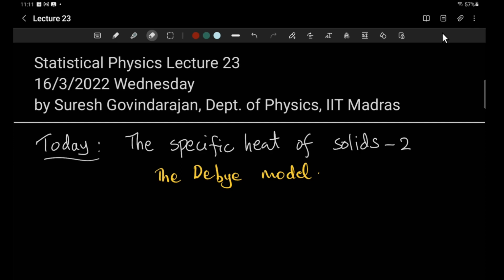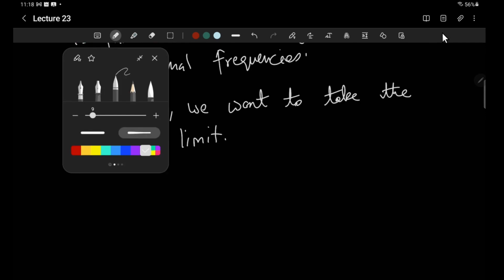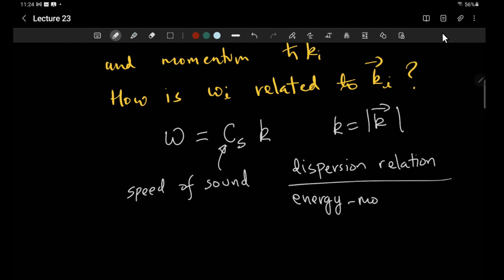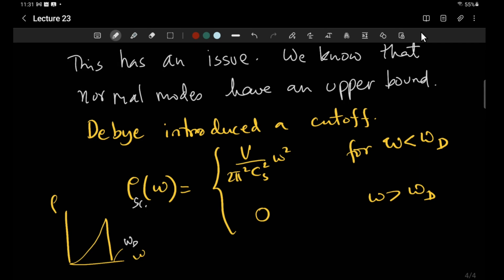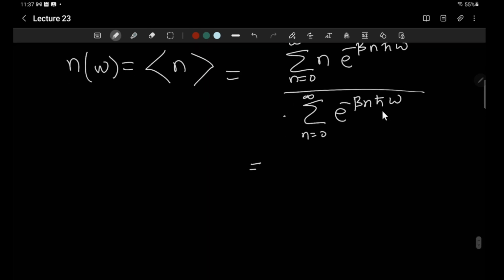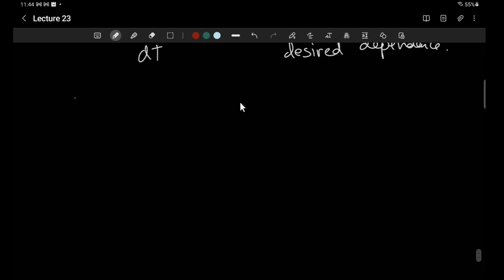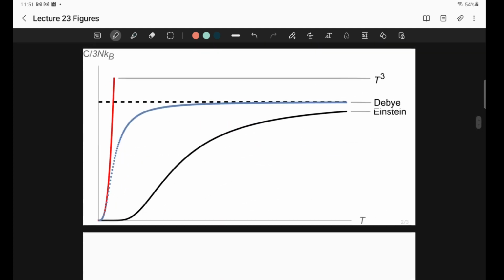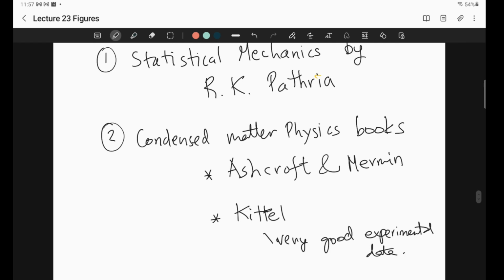Lecture 23: On the specific heat of solids (Part 2/2)